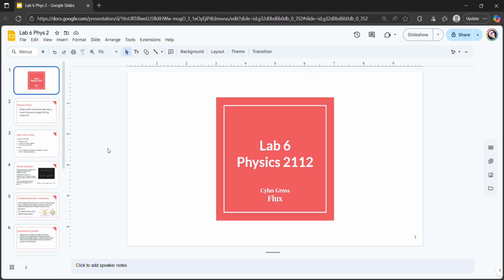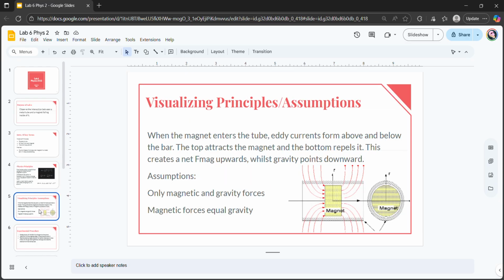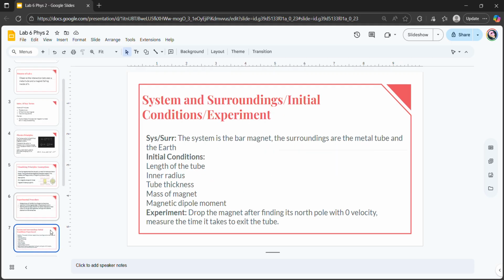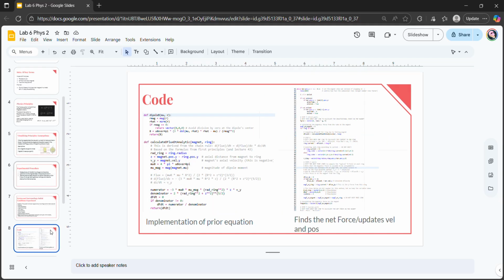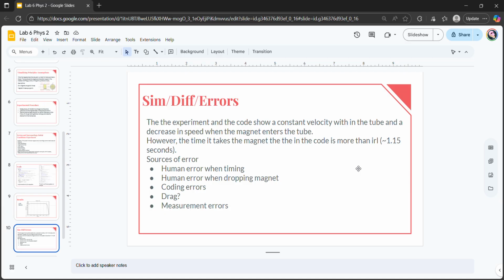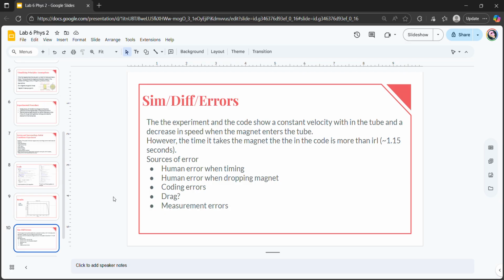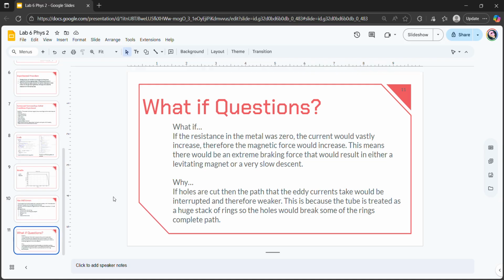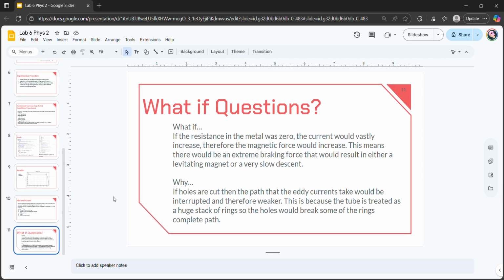Lab 6 Phys 2